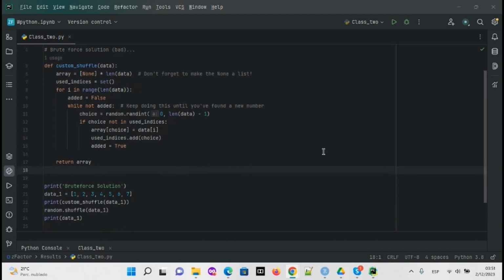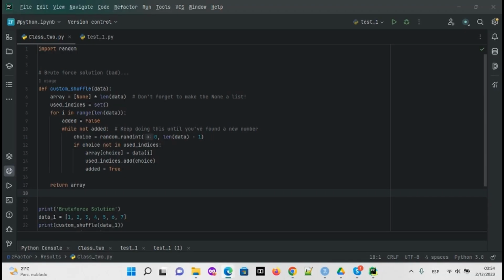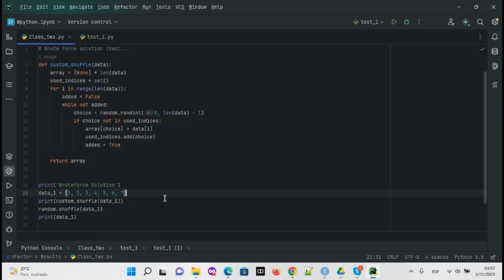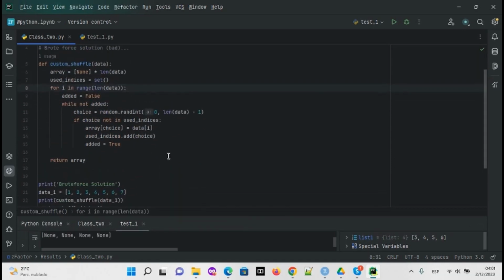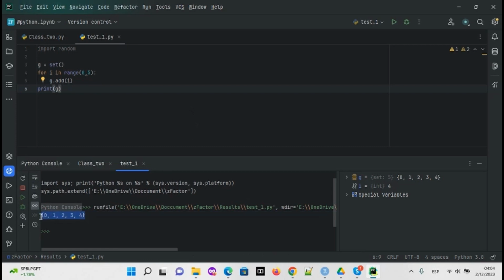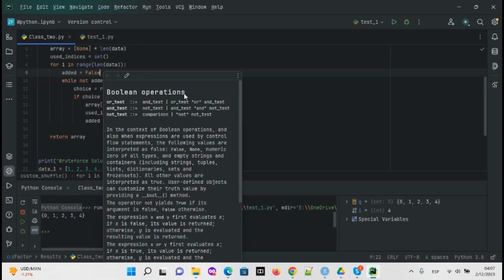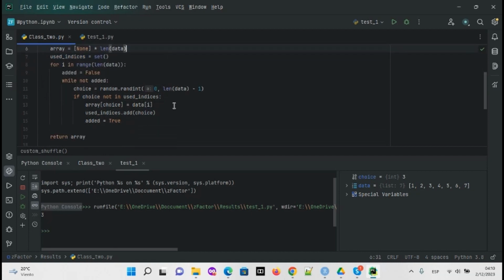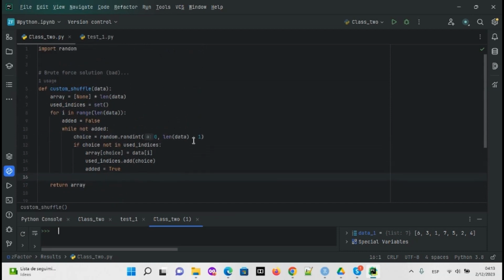The Usage of The library Random| Advanced Python course with evyCoding (Part 1)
Welcome to another exciting coding adventure on my channel! In this video, we dive deep into python, focusing on the library random.
🔥 Advanced Python course - Lists, tuples .
👨‍💻 Throughout the video, I'll explain key coding concepts, data structures, and algorithmic approaches that will not only help you crack this specific problem .

🚀 So, whether you're a coding enthusiast, a competitive programmer, or someone looking to sharpen their programming prowess, this video has something exciting to offer.

📂 GitHub Repository (Code & Resources): You can find the complete implementation and code walkthrough for this problem on my GitHub repository. Check it out here: GitHub Repository

Your support encourages me to create more content like this.

🐙 GitHub: evyCoding

Let's learn and grow together in the world of programming!